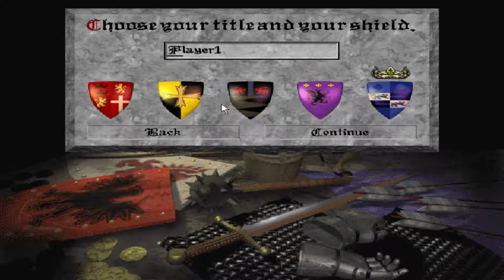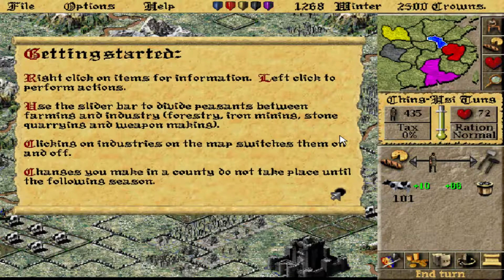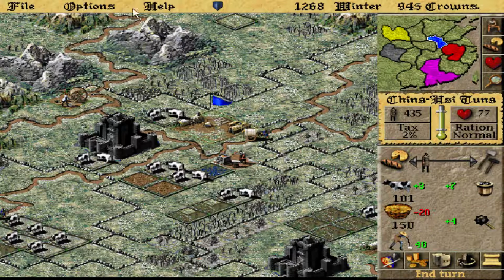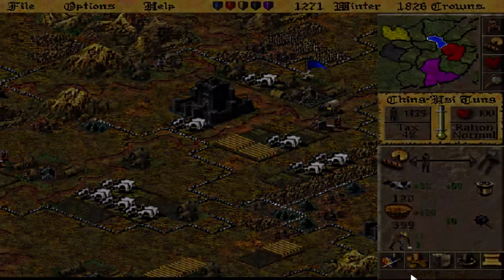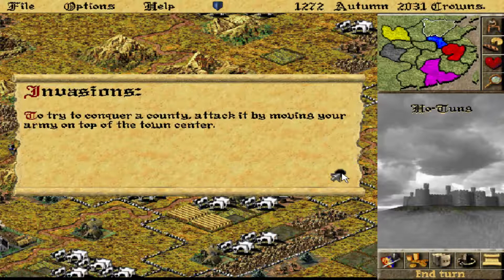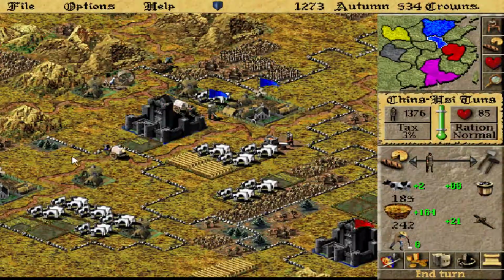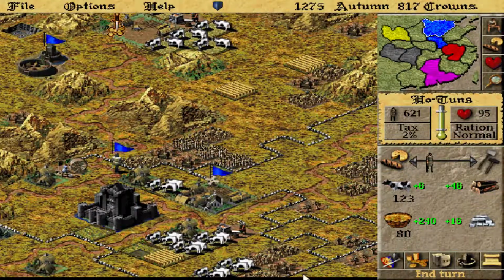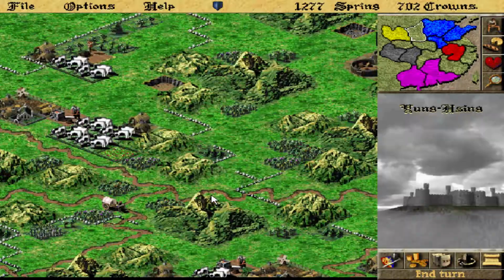Let's Remember Lords of the Realm II Part 1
*There is a weird popping noise in the video.  I don't know why, I think it might be a compatibility issue.*
Lords of the Realm II used to be one of my favorite games for the computer, so I'm excited that it came to Steam.  We'll just be taking a short look at this game in this video.

Lords of the Realm II  was published by Sierra Entertainment and developed by Impressions Games.  It was released on on October 31, 1996.  Originally, it was only released in North America.  Lords of the Realm II is a medieval strategy game where the player battles four other characters in an attempt to become the new King.  The player will have to manage his country's food, production, and happiness as they work to build armies to conquer the land.